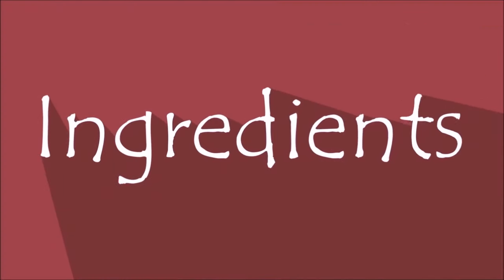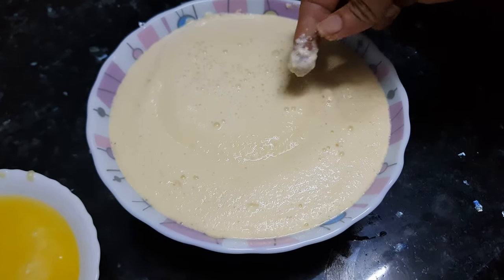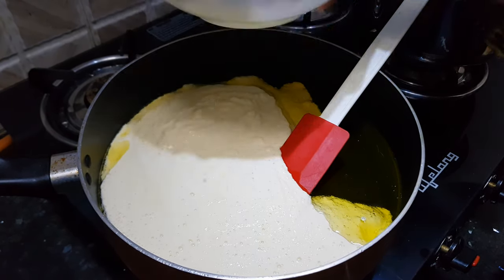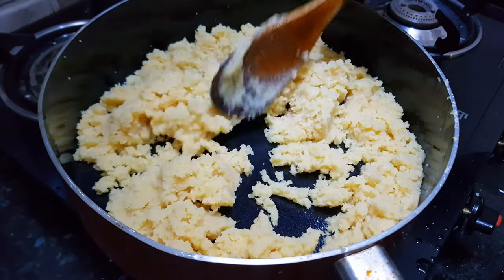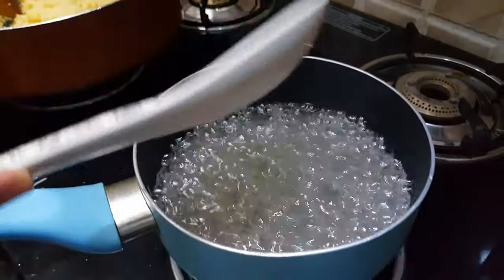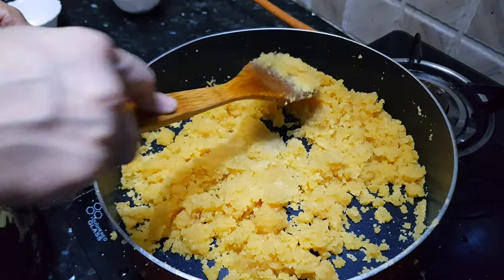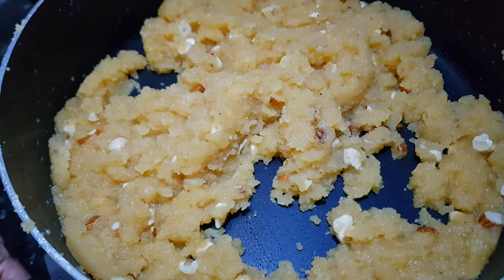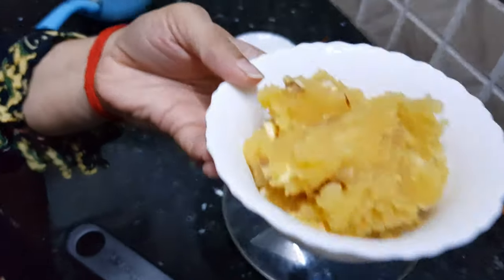How to make Moong Dal Halwa... Sweet Dish recipe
Moong Dal Halwa, one of the most famous desserts in North India. A Great Tutorial By Vaishali Dafe